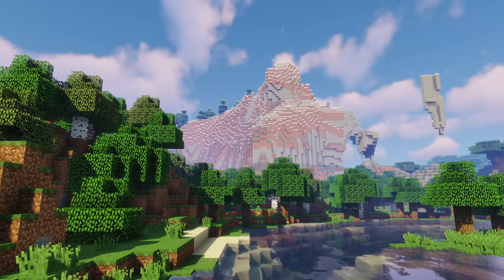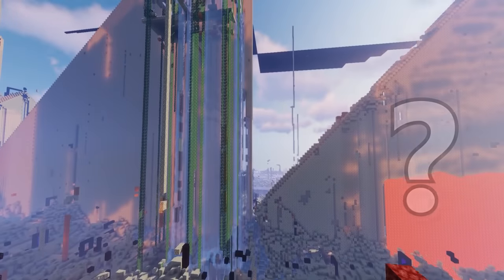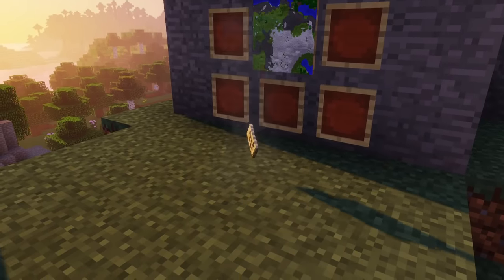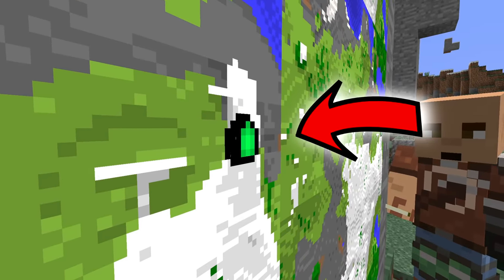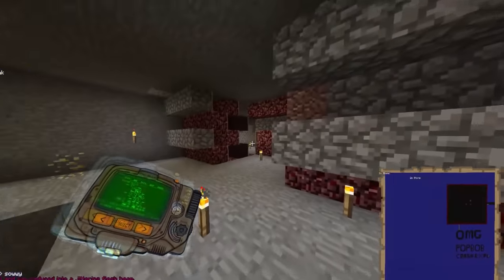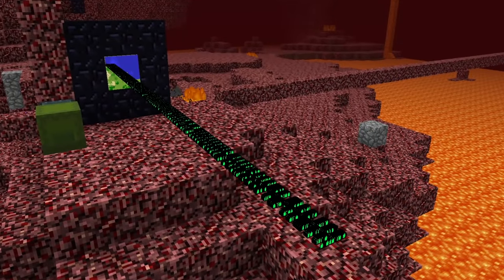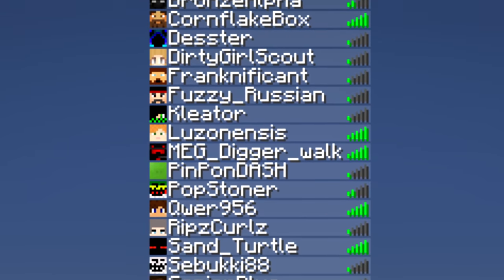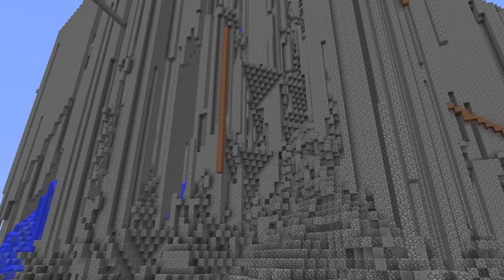How 3D Minecraft Maps DESTROYED 2b2t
Today on the oldest anarchy server in Minecraft, we uncover how 3D Minecraft maps DESTROYED 2b2t, and became the most powerful exploit in the server's history!
GW: EOTN (March Into Norrhart)
Yakuza7 - Millennium Tower
homieonice (Instagram)

Additional Footage/Images:
Rebane2001 (popstonia)
Cityboss1
Redstoner
Mahan
Virl
Steve3
Helpmop
Romtec

Never thought I'd see the day where 3D Minecraft maps would destroy 2b2t!
Not a history of Minecraft's forgotten mobs, or the day 2b2t almost died, and certainly not the history of the dragon egg or kings.

The oldest anarchy server in Minecraft can be a crazy and chaotic place!